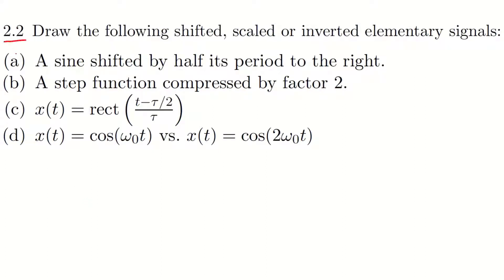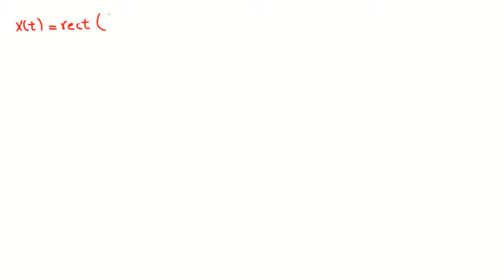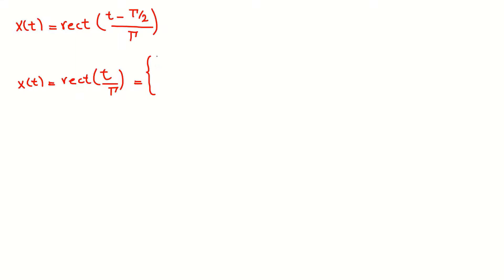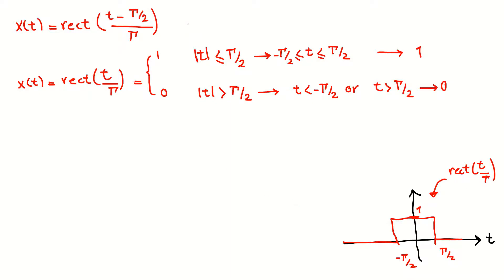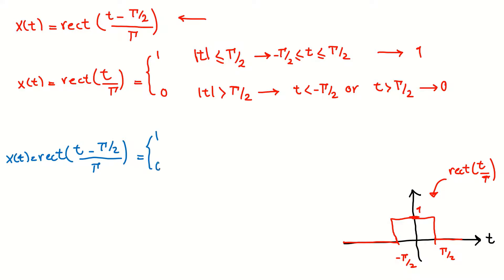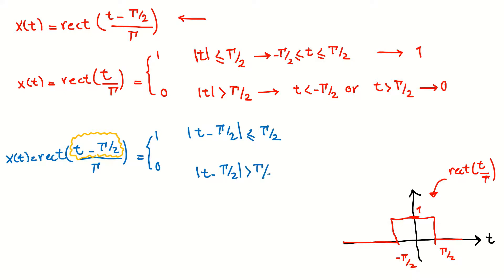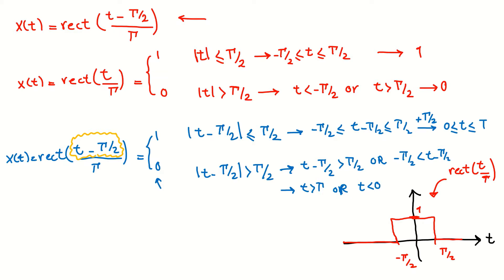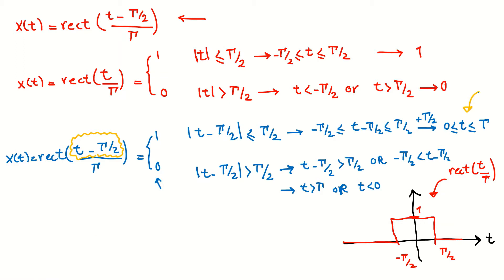#2.2 (c): Draw the shifted rectangular signals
Draw the shifted rect signal: rect((t-T/2)/T)